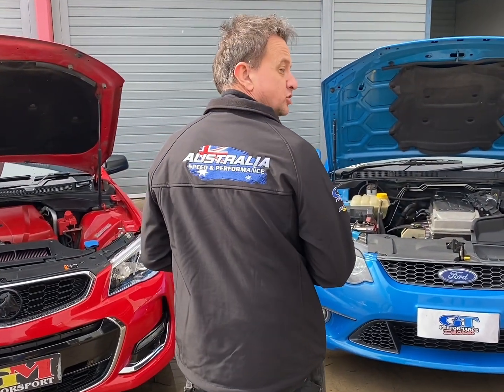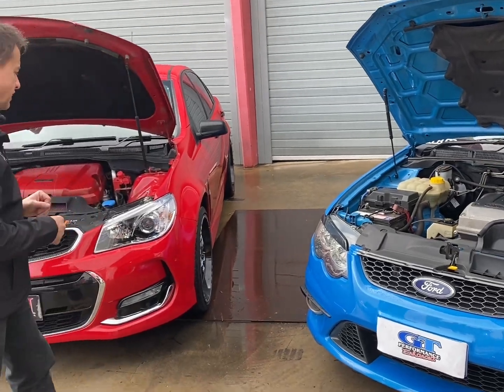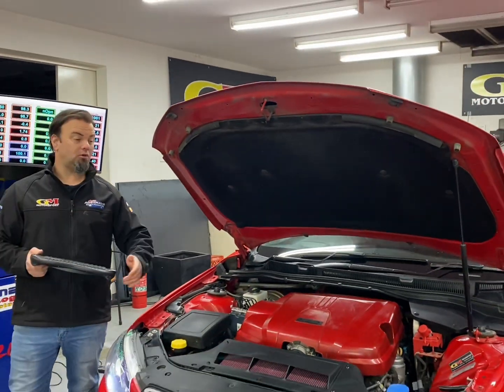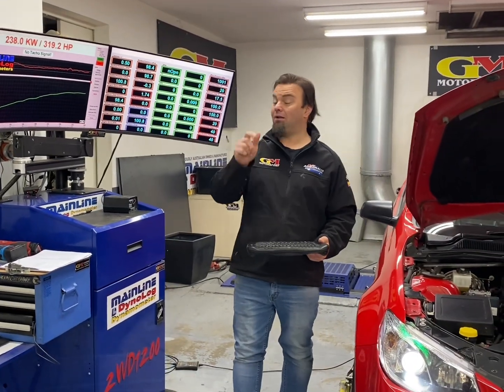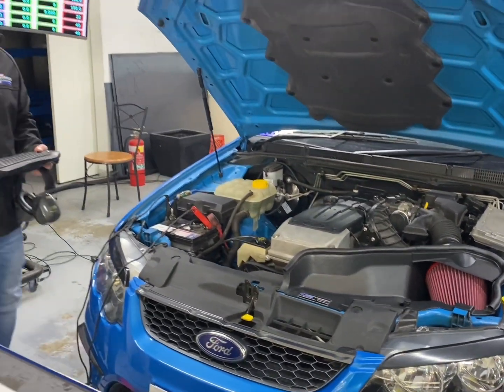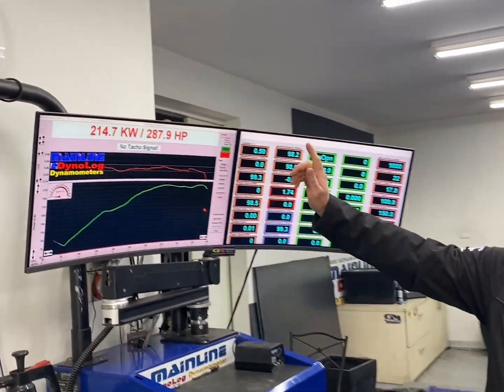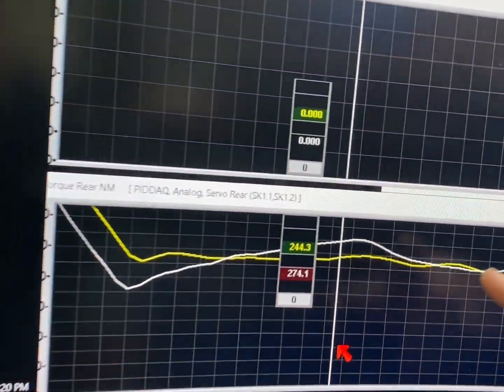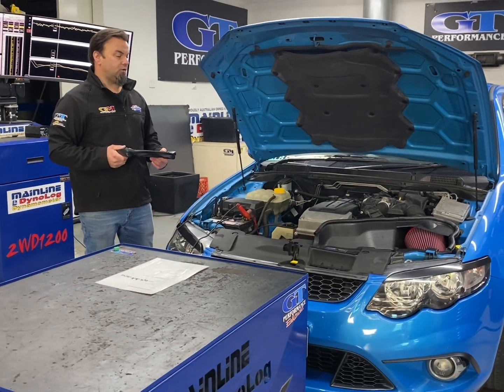Holden vs Ford Battle - VF SV6 LFX vs FG XR6 Barra Detailed Video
We have a full range of performance packages available for all LS engine either fitted and tuned by us or supply only,